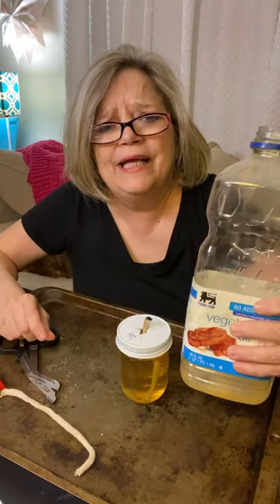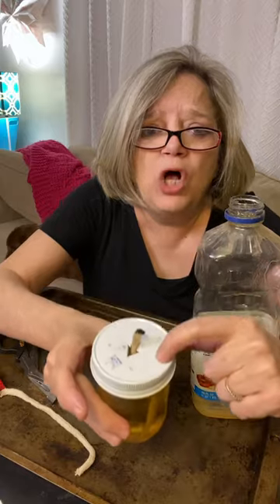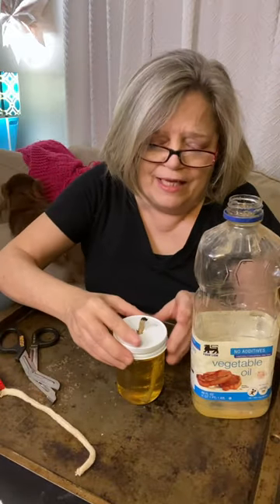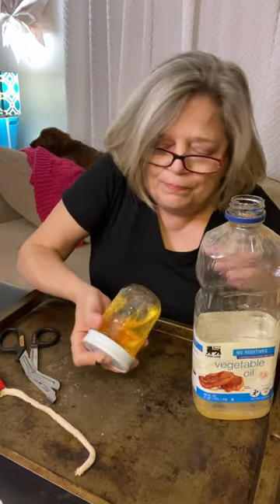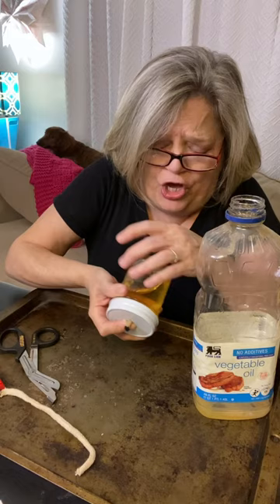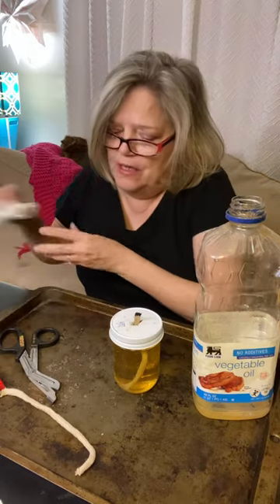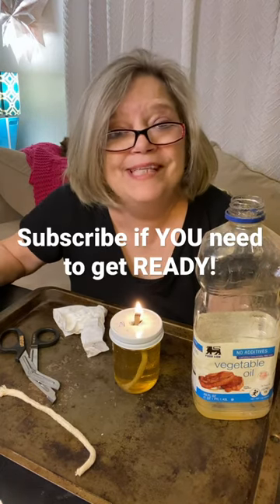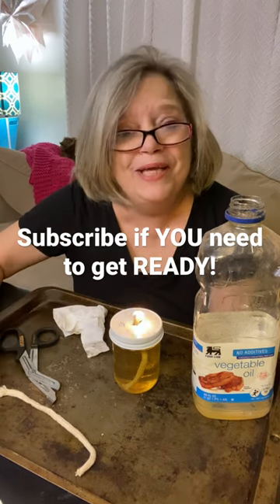This will LAST for HOURS!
Used Vegetable Oil can be used in a variety of ways! This one will give you an emergency candle that will last for hours! Check it out! I just want YOU to be ready!
Contents: Vegetable Oil, Jar, Lid, rope or wick, lighter